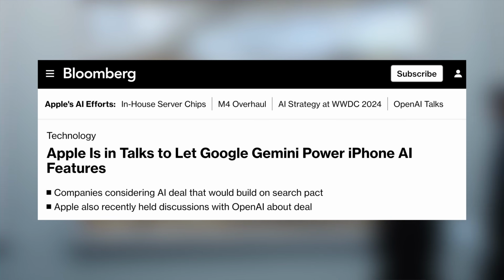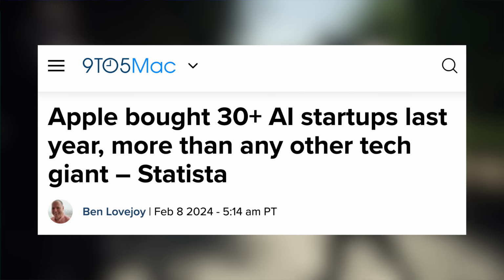HUGE Apple ChatGPT Update | Available For All Mac Users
ChatGPT for Mac is now available for all Mac users.  We dive into some of the use cases and some of the things we want.  Apple's WWDC is in a few weeks and we hope to see more AI features but this is a great start.